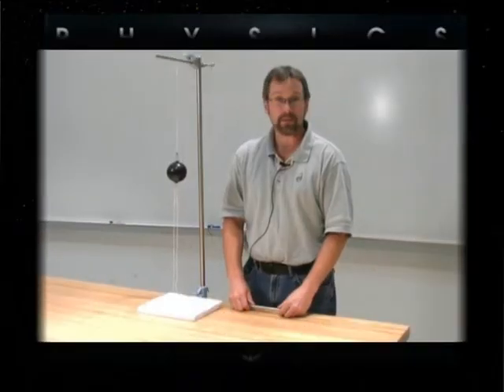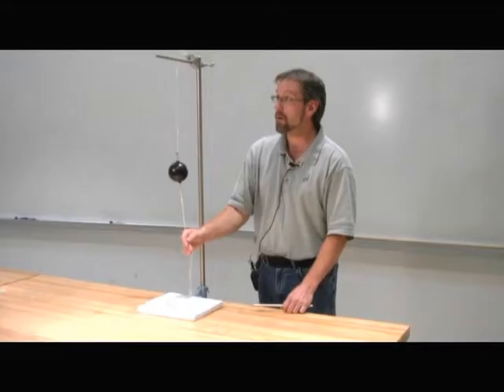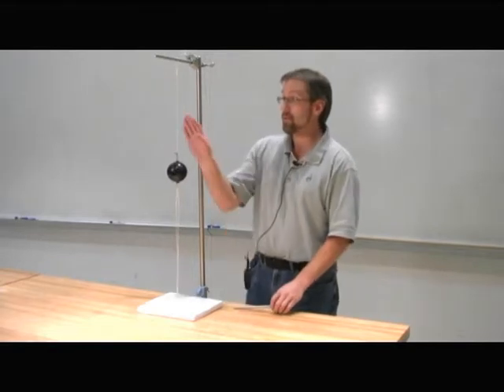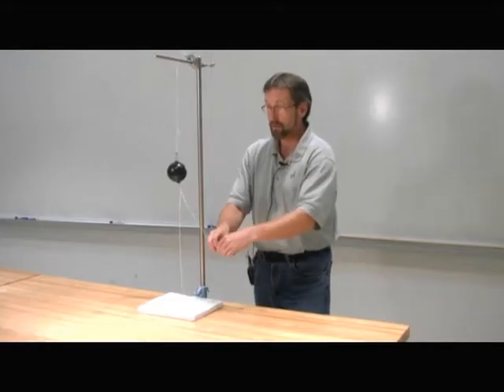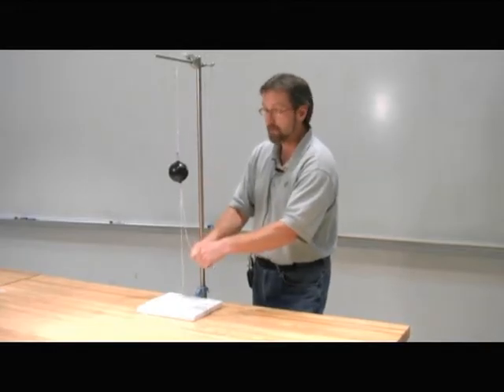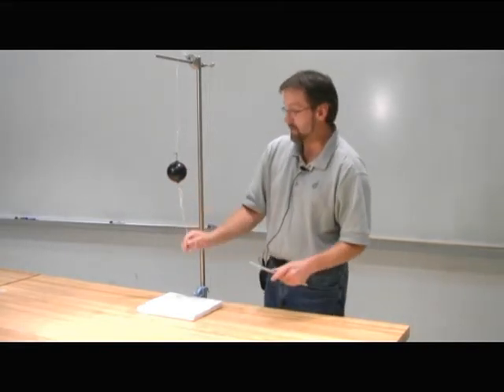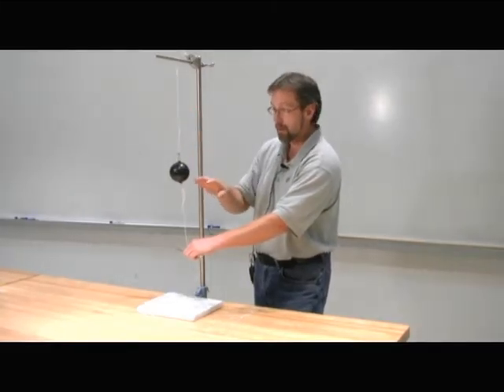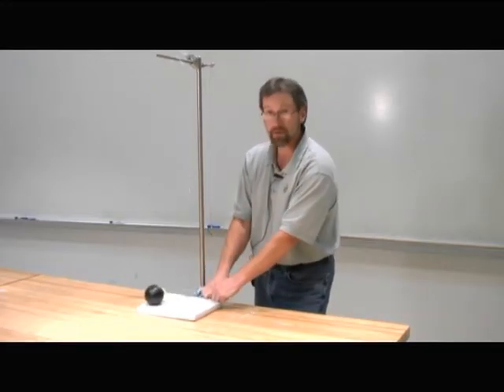Inertia Ball, 1F20.10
A heavy ball is suspended by a piece of string with two pieces of string hanging off the bottom, all pieces being identical. One bottom string is yanked with a quick, hard jerk resulting in it breaking while the other is pulled slowly resulting in the top string breaking.